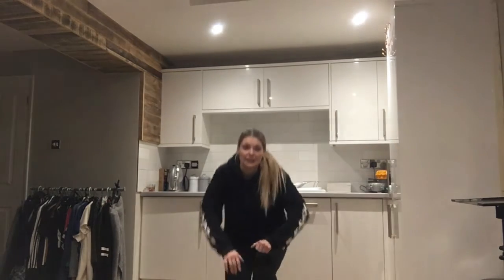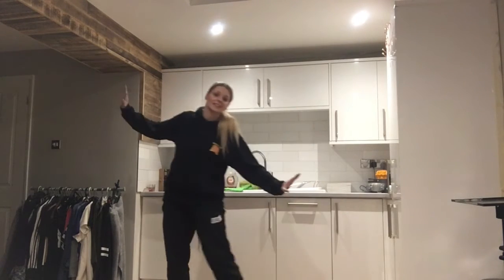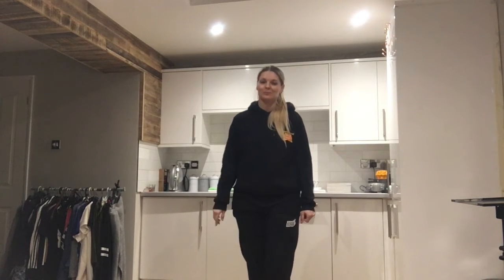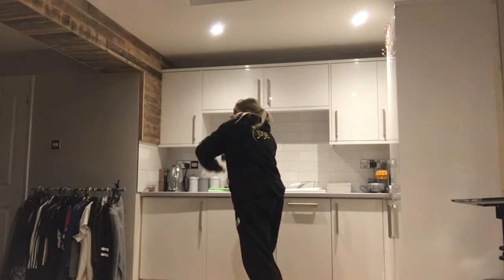MAIN STAGES (STAGE 3) Learn a Routine with Josie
Before your child begins, please make sure they are in a safe space to move around in (so no obstacles that they could fall over) and make sure they are wearing comfortable clothes and shoes – just like they do at Stagecoach! We want this to be fun but we want to keep the students safe too! Please make sure you are in the house when your child engages with this video… and feel free to join in yourself!